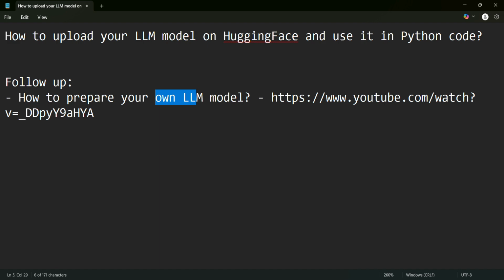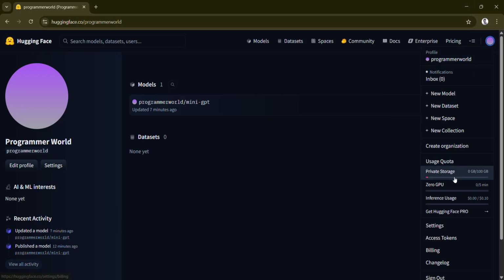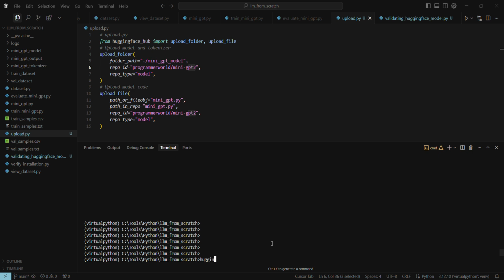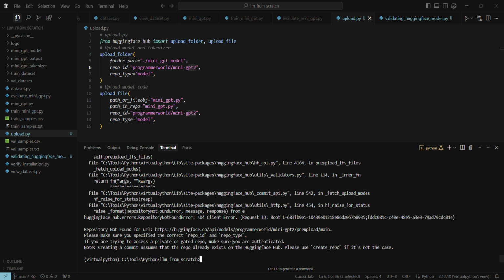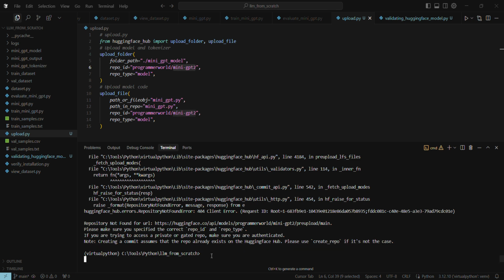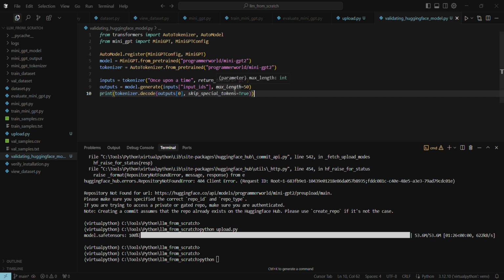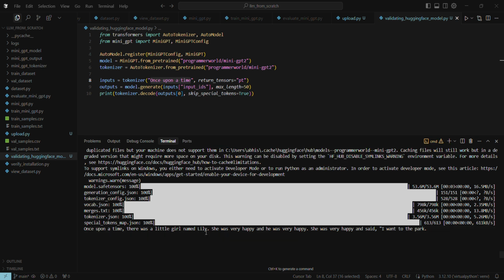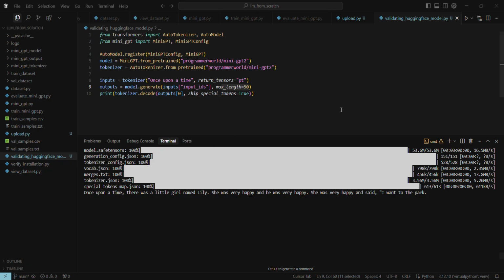How to upload your LLM model on HuggingFace and use it in Python code?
The uploaded LLM model in HuggingFace

Python code:

# upload.py
from huggingface_hub import upload_folder, upload_file
# Upload model and tokenizer
upload_folder(
    folder_path="./mini_gpt_model",
    repo_id="programmerworld/mini-gpt2",
    repo_type="model",
# Upload model code
upload_file(
    path_or_fileobj="mini_gpt.py",
    path_in_repo="mini_gpt.py",
    repo_id="programmerworld/mini-gpt2",
    repo_type="model",

from transformers import AutoTokenizer, AutoModel
from mini_gpt import MiniGPT, MiniGPTConfig

AutoModel.register(MiniGPTConfig, MiniGPT)
model = MiniGPT.from_pretrained("programmerworld/mini-gpt2")
tokenizer = AutoTokenizer.from_pretrained("programmerworld/mini-gpt2")

inputs = tokenizer("Once upon a time", return_tensors="pt")
outputs = model.generate(inputs["input_ids"], max_length=50)
print(tokenizer.decode(outputs[0], skip_special_tokens=True))